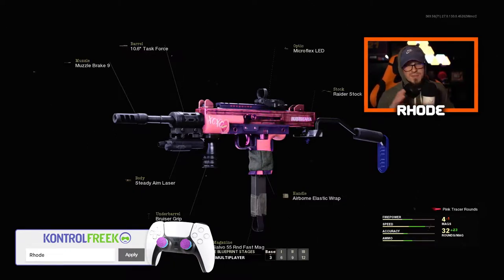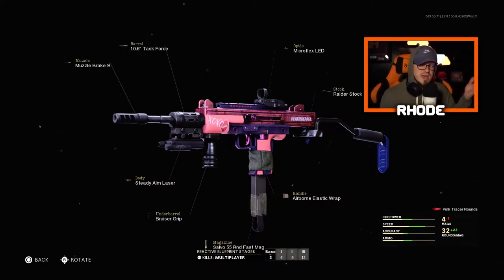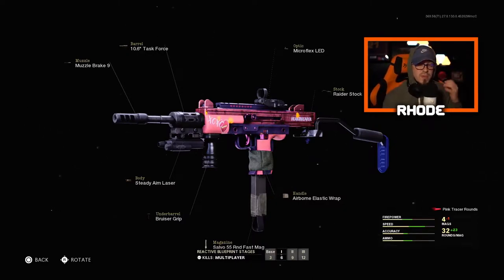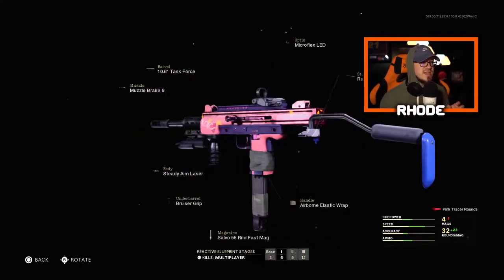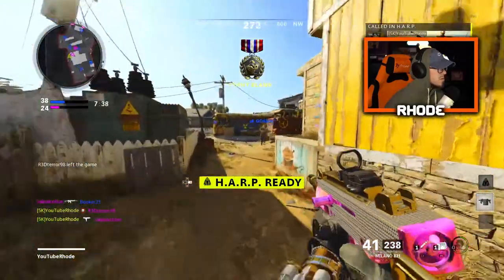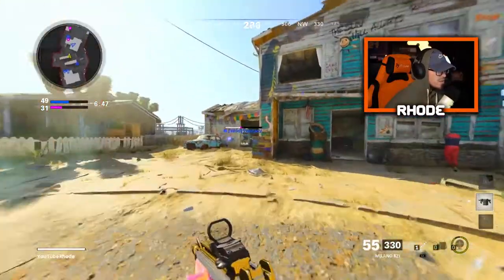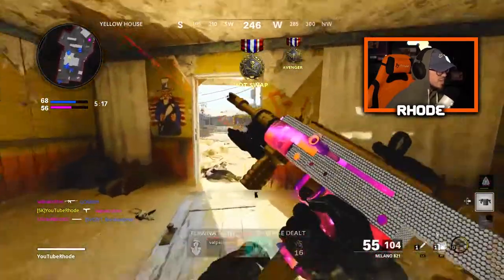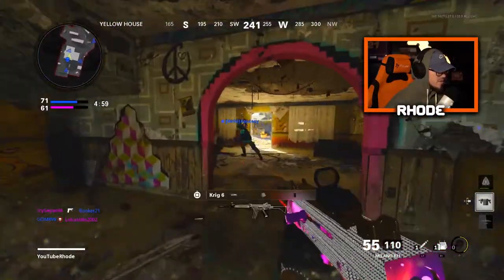The Milano OP - Cold War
Using the Best Milano 821 Class Setup in Cold War! Try this setup out to drop nukes and high kill games.